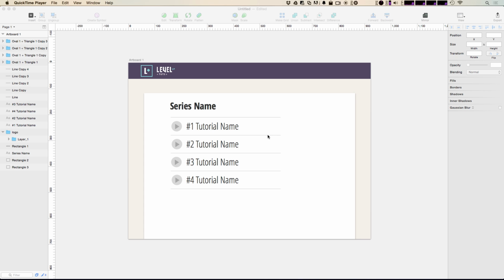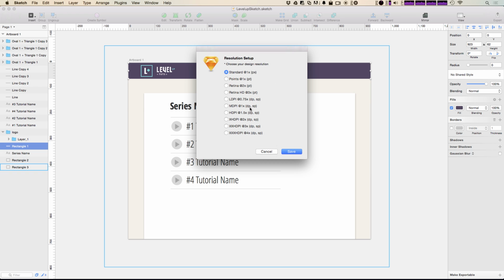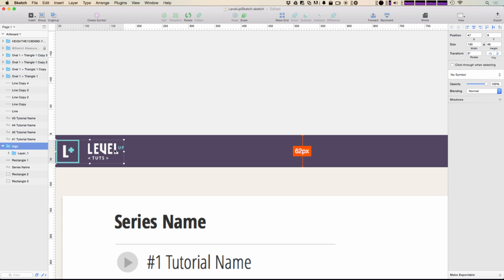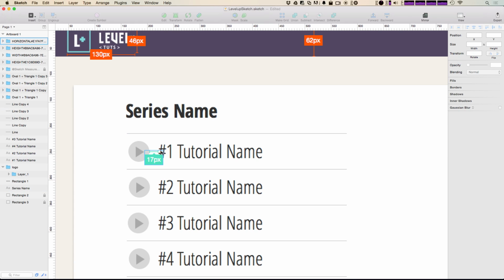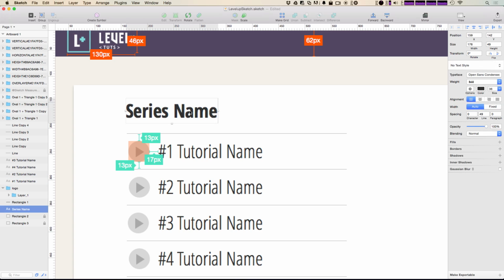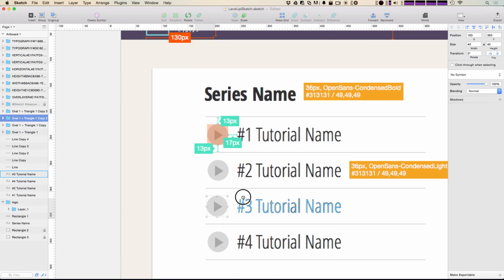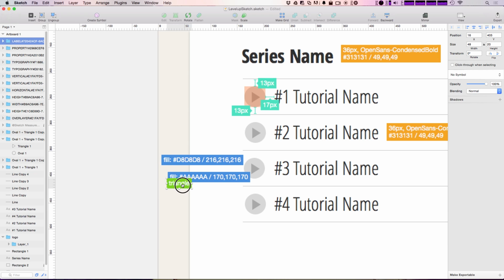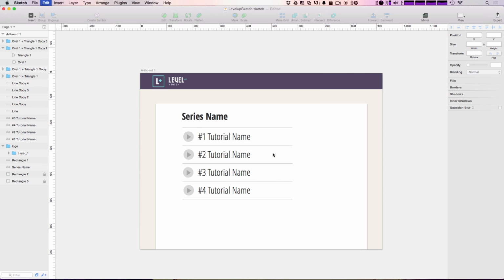#3 Annotations For Your Designs With Sketch Measure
In this video, I show you how to easily generate annotations that measure and describe your design in Sketch 3 using the Sketch Measure plugin.